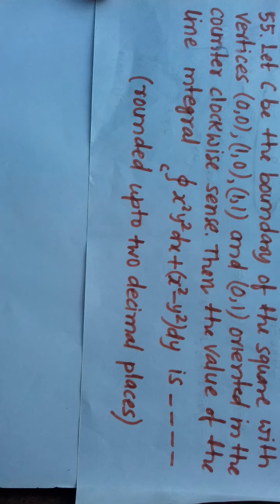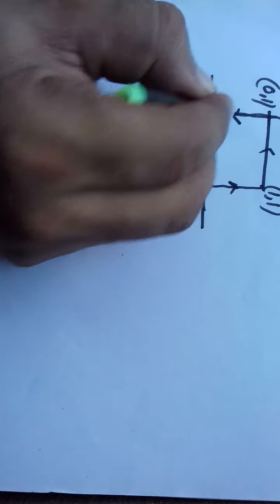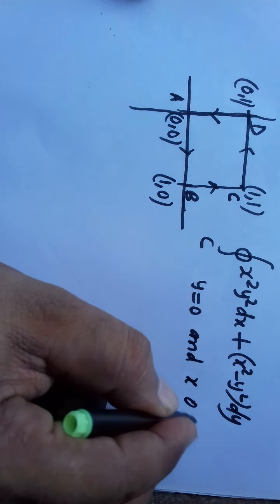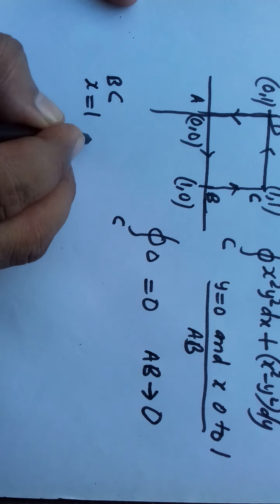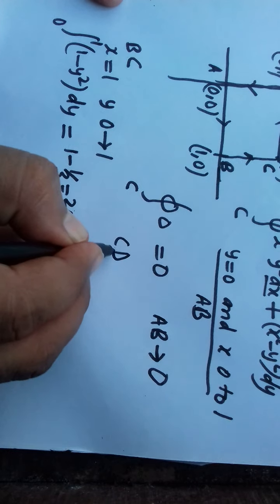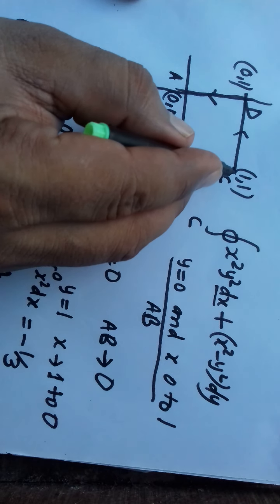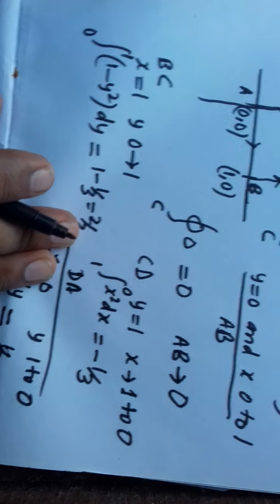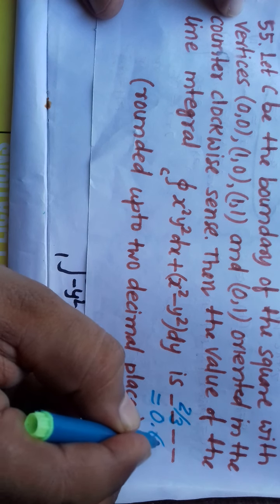IIT JAM 2020 MATH Q.No.55 The Line Integral